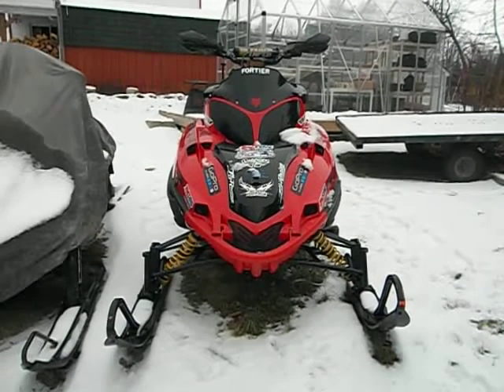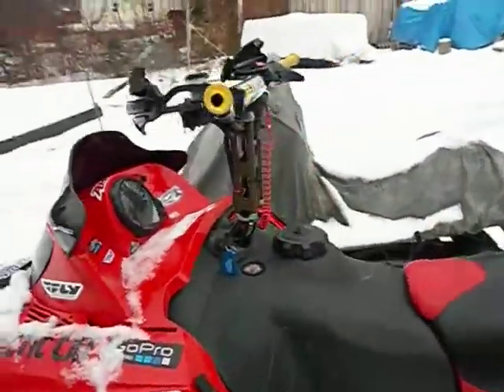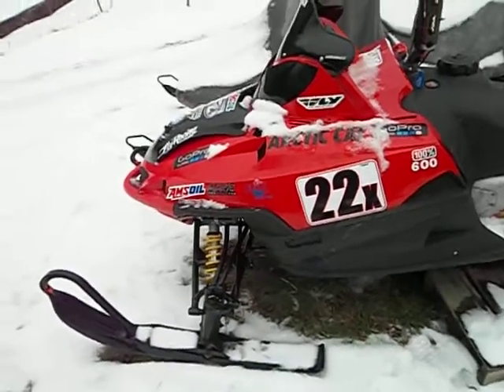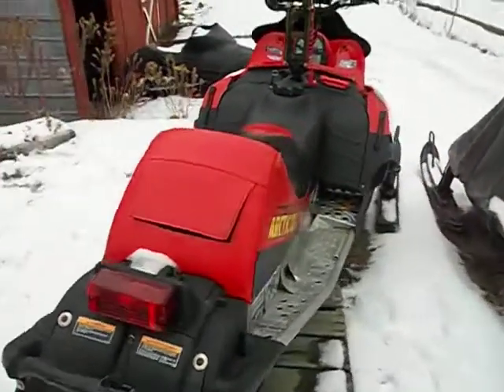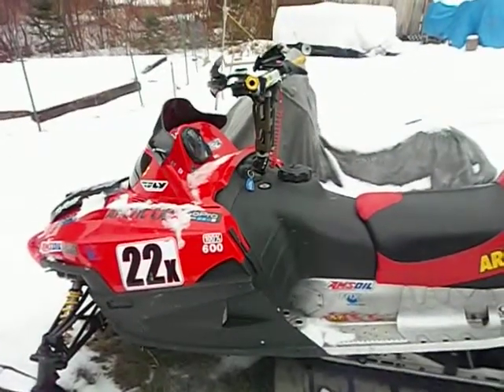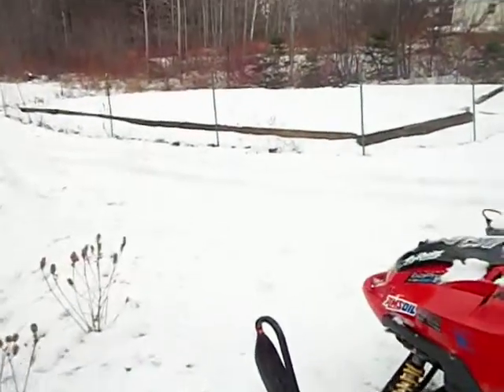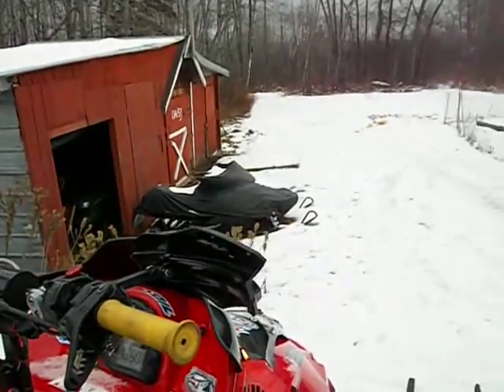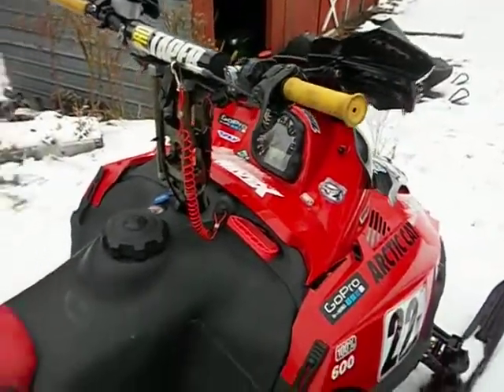2004 Arctic Cat F6 Snopro EFI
This is a little vid of my Arctic Cat F6 Snopro EFI. Start up and walk around. No motor mods besides air intake kit and D&D Clutch Kit. besides that its a tether and visual mods.